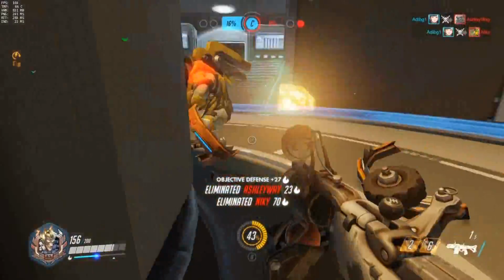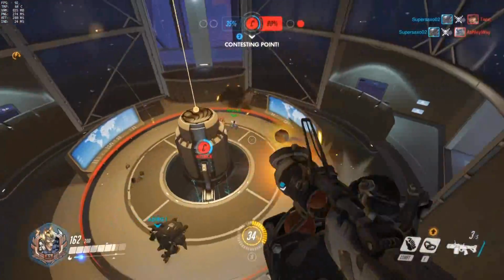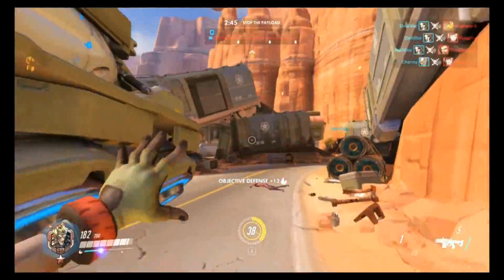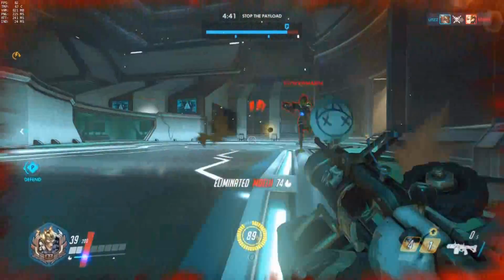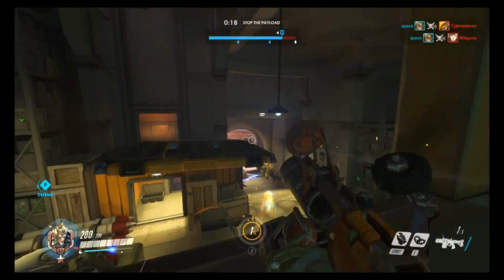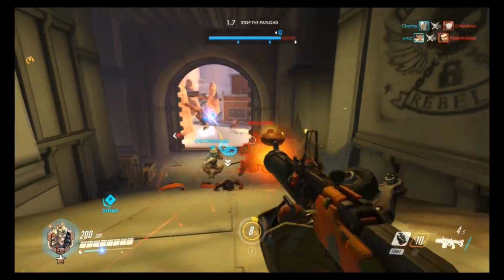FIRE IN THE HOLE | JUNKRAT OVERVIEW AND STRATEGY TIPS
It's a perfect day for some mayhem.